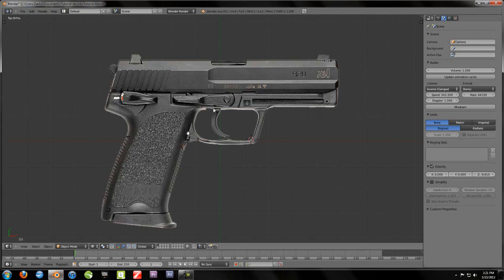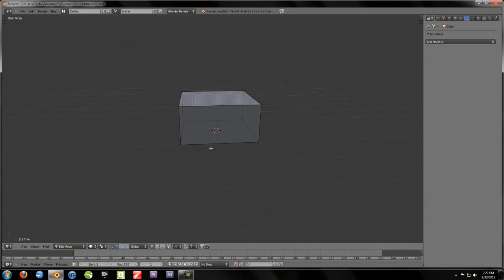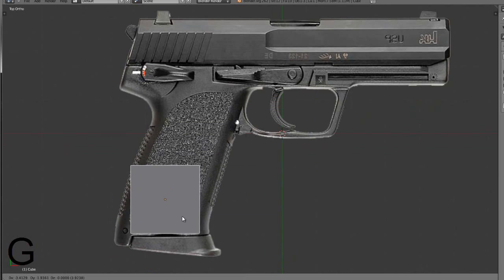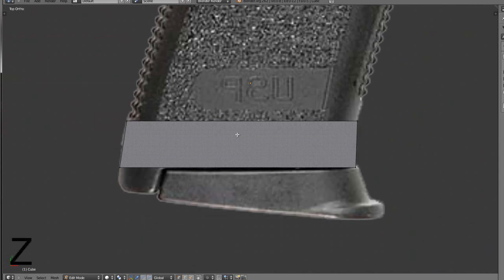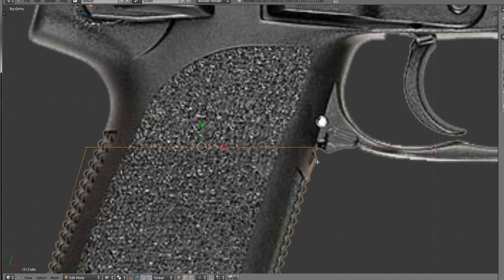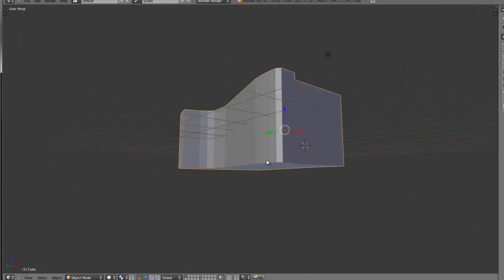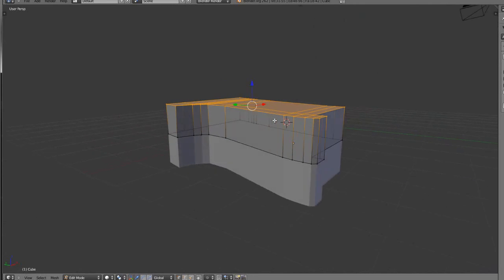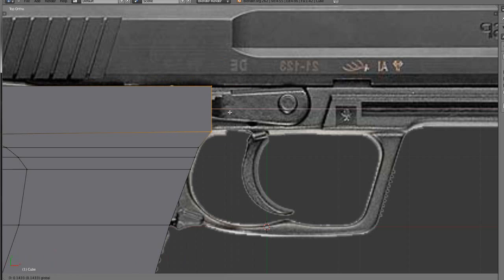Blender for Beginners: 3D Modeling a Basic Handgun tutorial series part 2 by Zoonyboyz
In this Blender beginner / intermediate tutorial Zoonyboyz will take you though the process of modeling a basic handgun, newer versions of blender will indeed to the job too. Hope you Guys enjoy